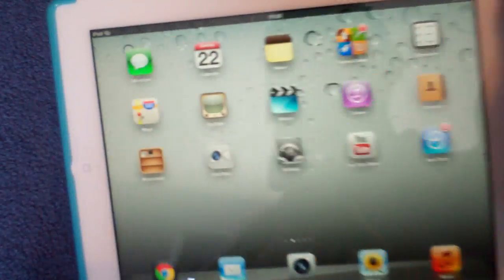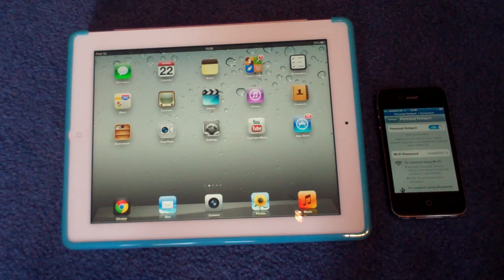How To Use The iPhone as a Wifi / Internet Hotspot for iPad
How To Use The iPhone 4 / s as a Wifi / Internet Hotspot for the iPad 3
Personal Hotspot use Step By Step tutorial Apple.